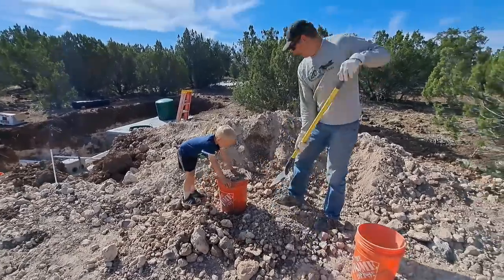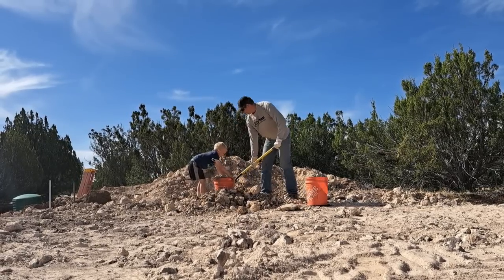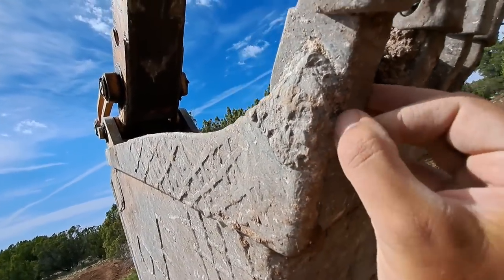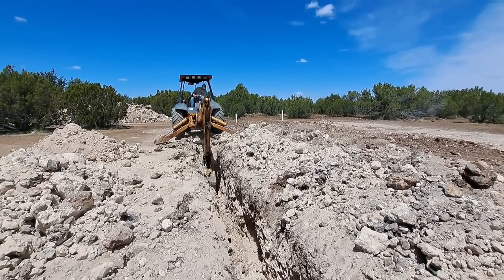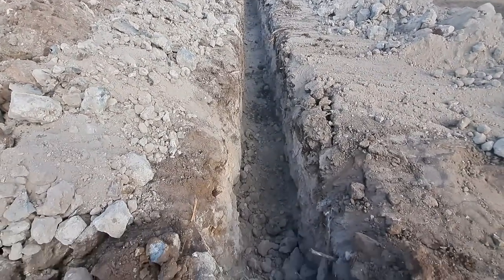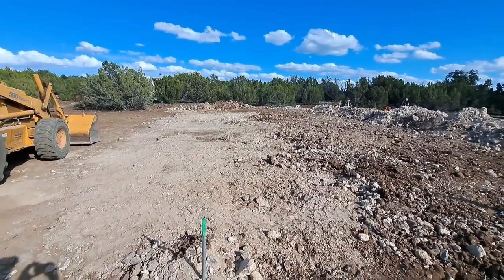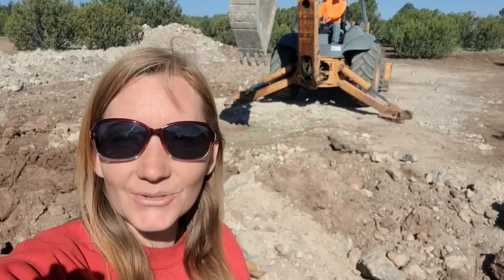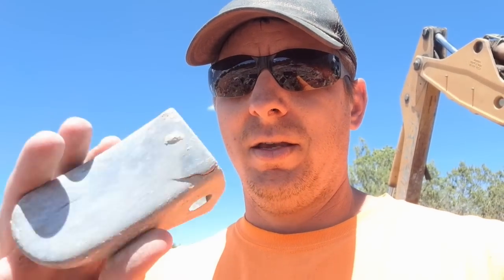DIY DISASTER! Septic System SCREECHES to a HALT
Disappointment in our efforts to finish our septic system trenches.
To check out Bobby's Solar Homestead

Shower Pump
Automatic Thermostat